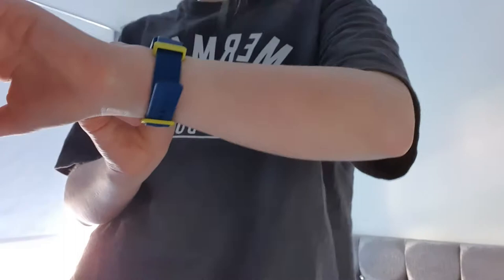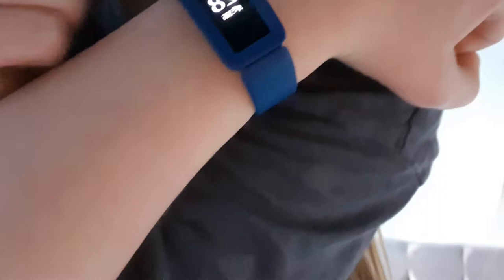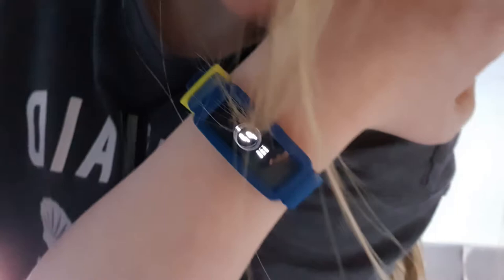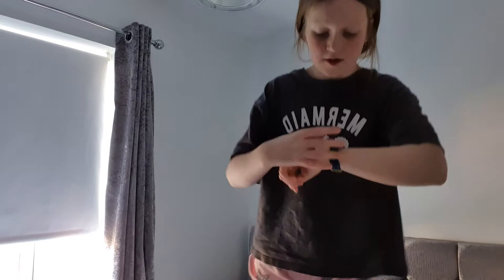How to get more steps on a Fitbit ⌚